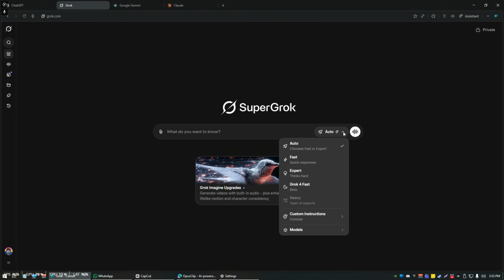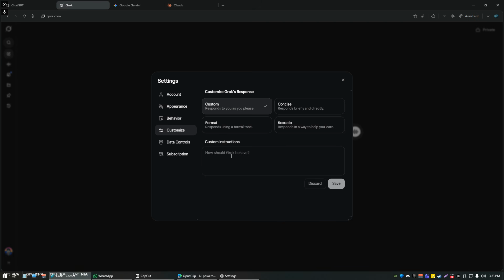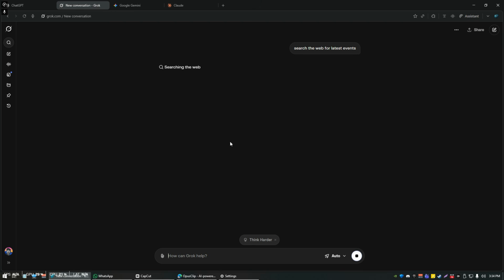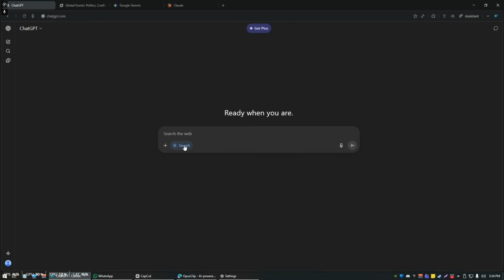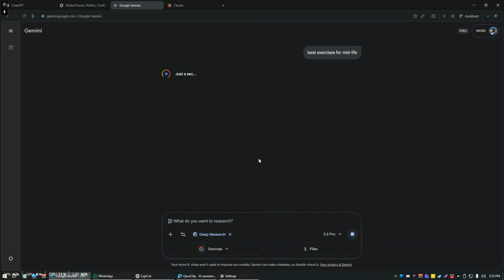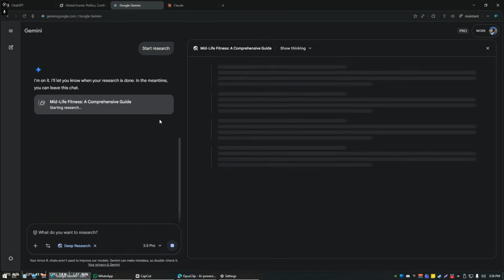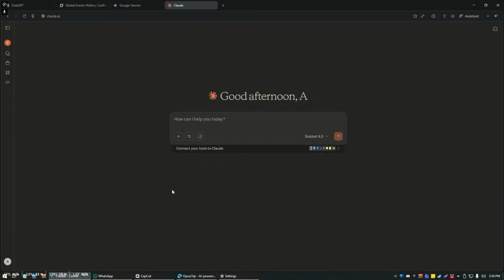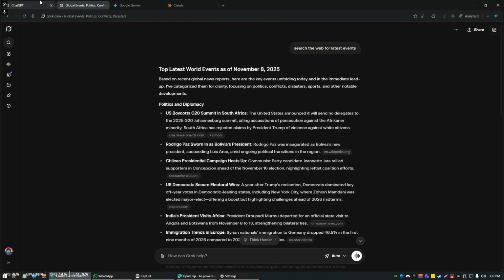ChatGPT, Gemini, Grok & Claude - Overview and Comparison